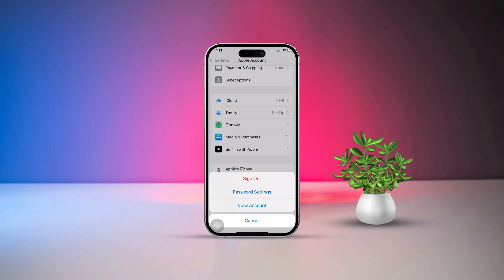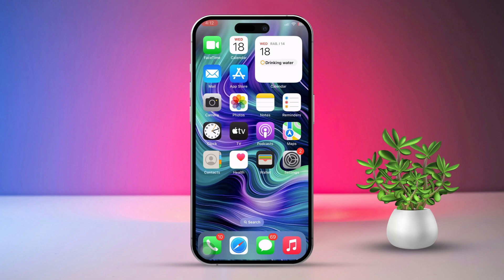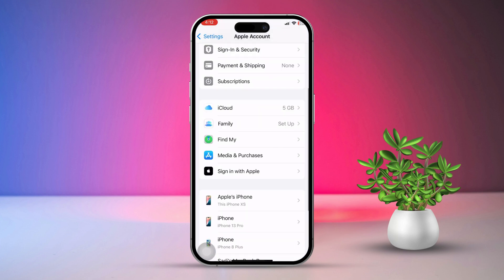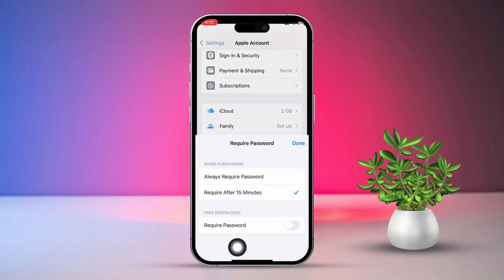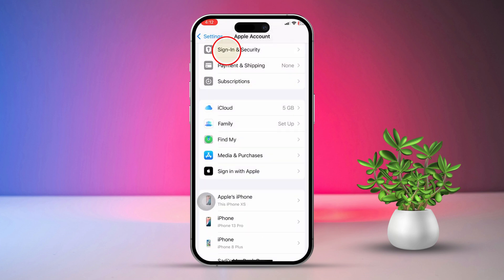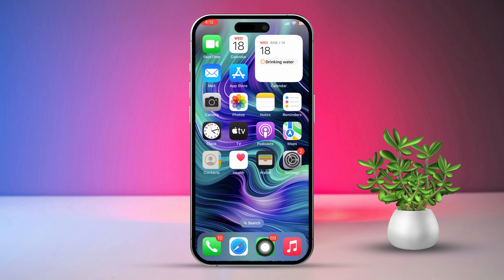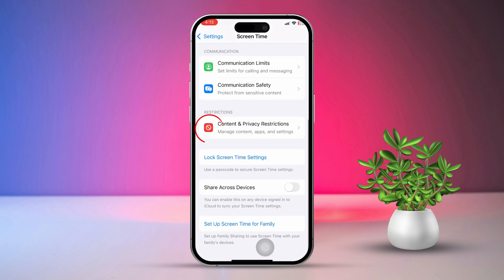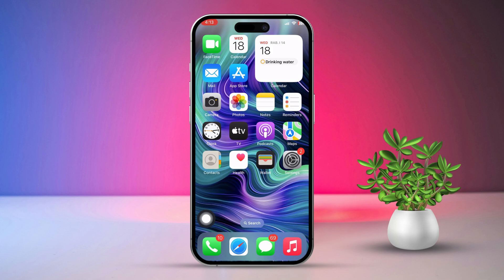How to Fix App Store Keeps Asking for Password on iPhone | Stop App Store Asking Password Everytime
Can't download apps without entering the password on your iPhone? You're not alone! This Problem is a pretty common one and many users face this every day. So this time, I've made a video showing how to download apps without entering the Apple ID password every time. It's pretty frustrating when you wanna get over things fast but the App Store always keeps asking for verification when installing apps.

So to get rid of that frustration you need to disable the password for installing apps on your iPhone. My video will show you the way so you just tag along and set it up on your phone right away!

00:01- Video Intro
00:09- Solution 1: Apple ID Settings
00:37- Solution 2: Select Don't Require
00:54- Solution End